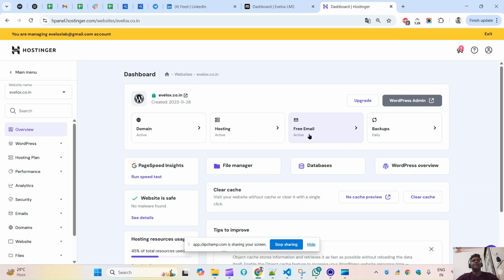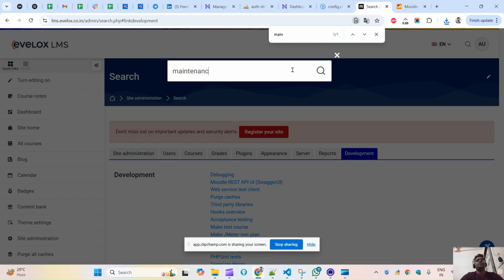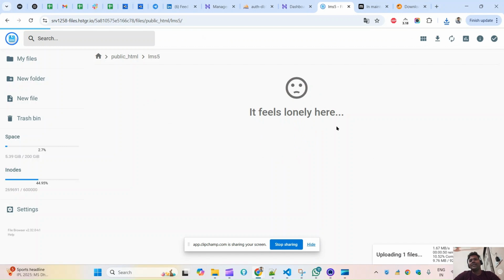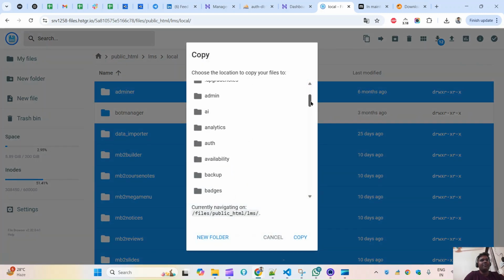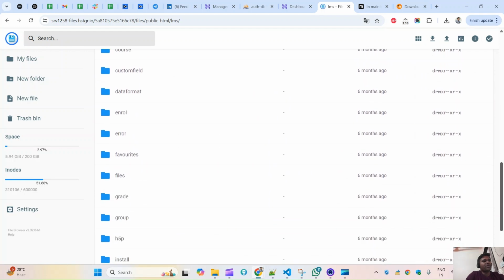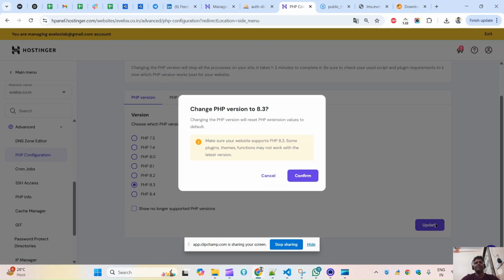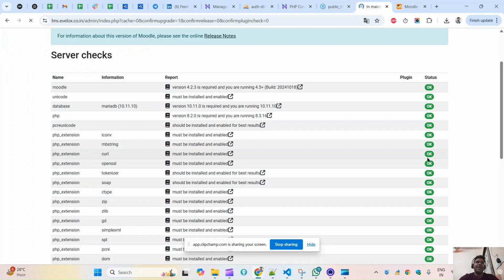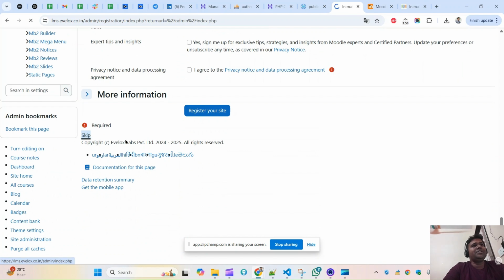How to Upgrade Moodle to 5.0: A Complete Walkthrough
Learn how to upgrade your Moodle site to version 5.0 with this simple, step-by-step guide. Perfect for developers, admins and educators!